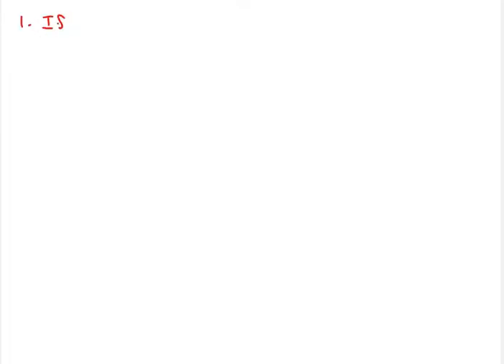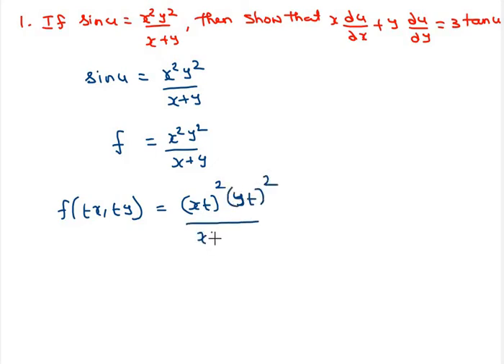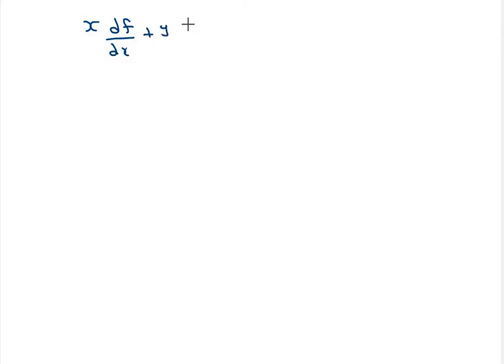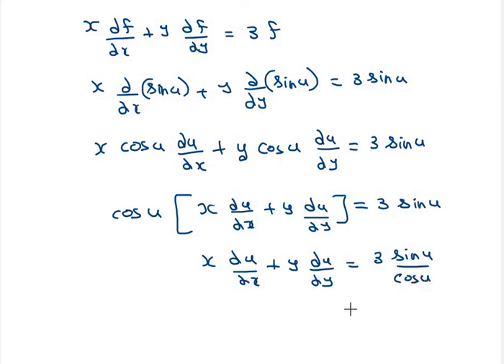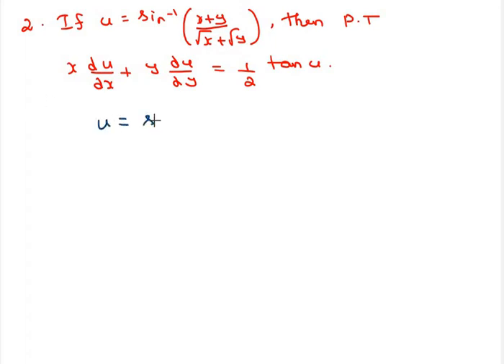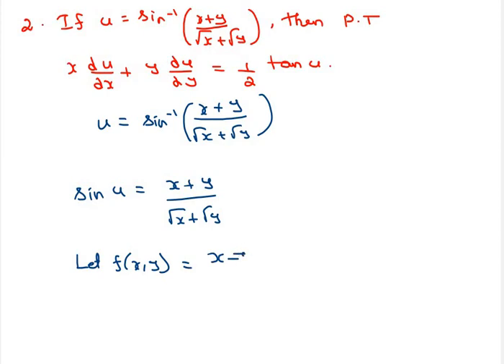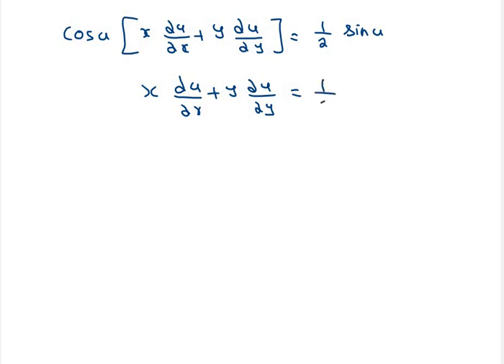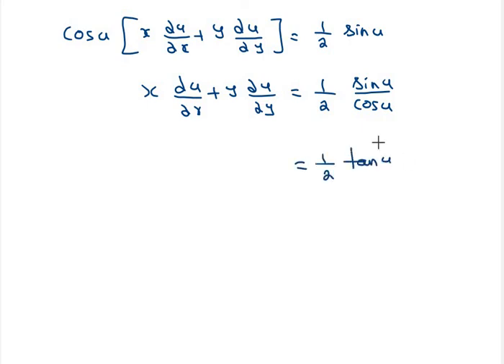Solving problems using Euler's Theorem -2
Solved Problems using Euler's Theorem